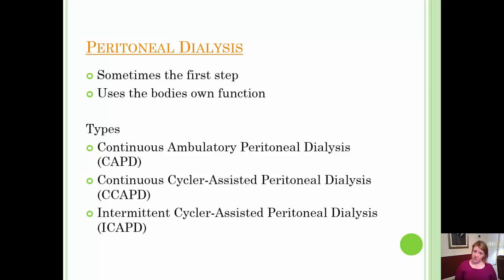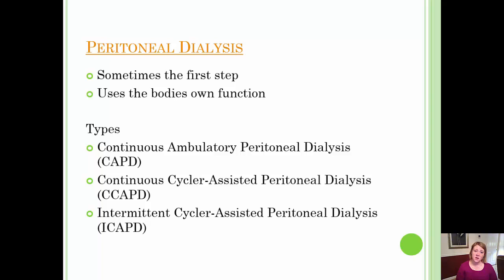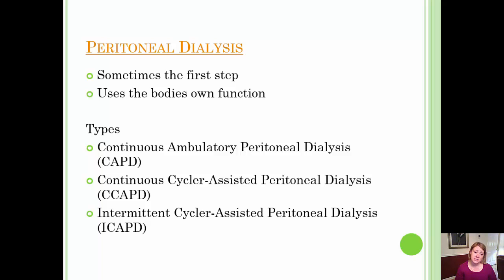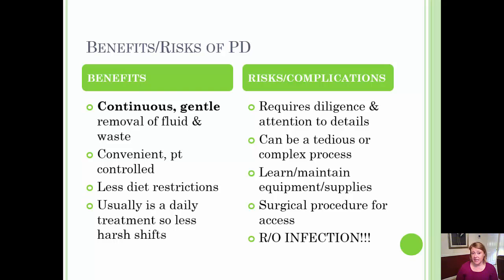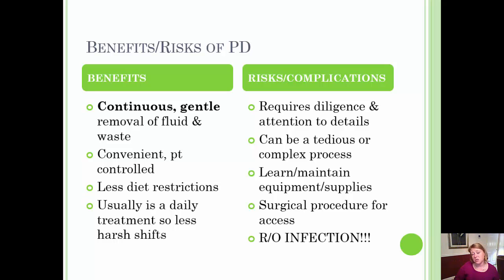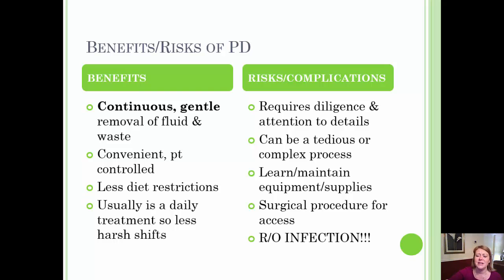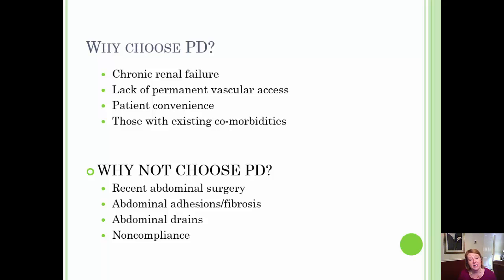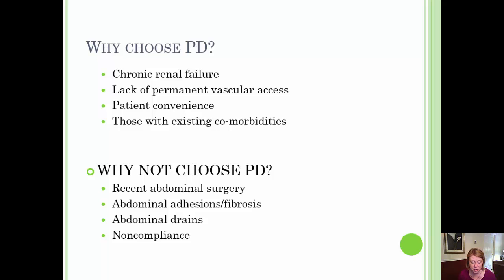PD Video Part 1